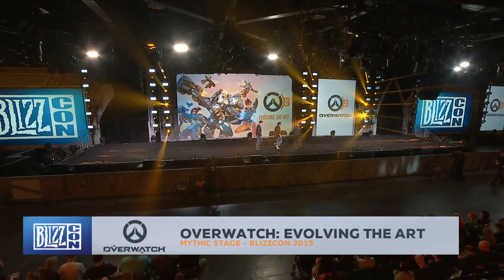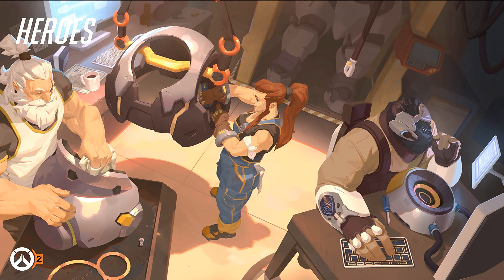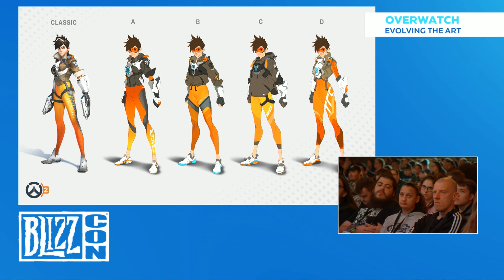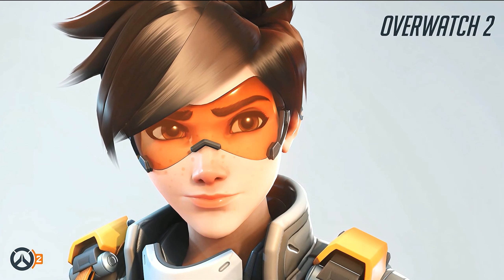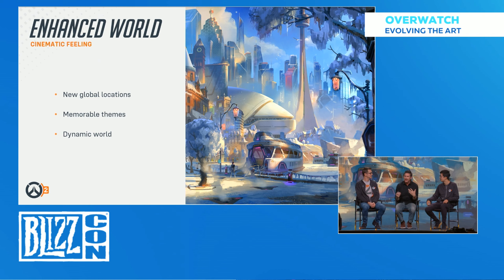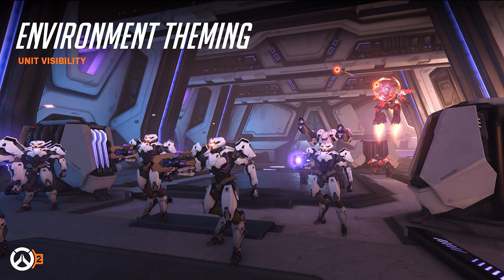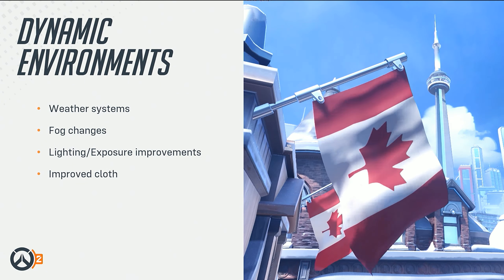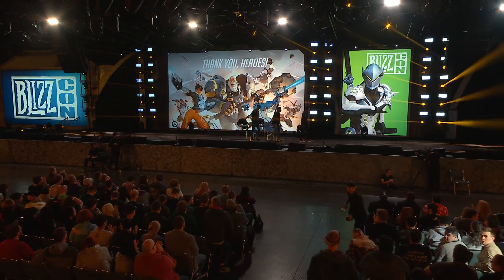Want to know how the Art is Evolving in Overwatch 2019? Then come watch!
OV- Evolving the Art 2019